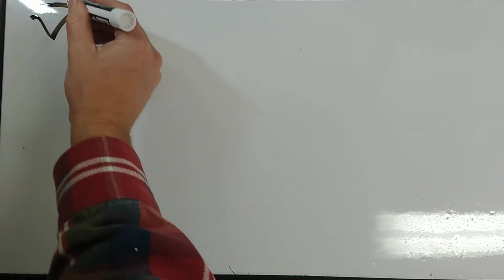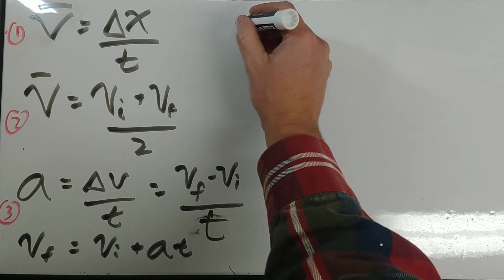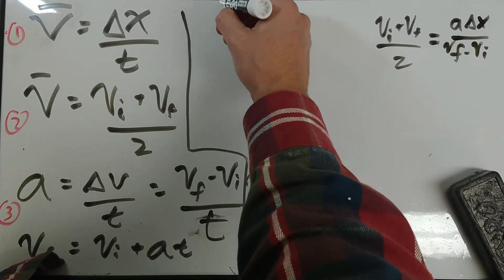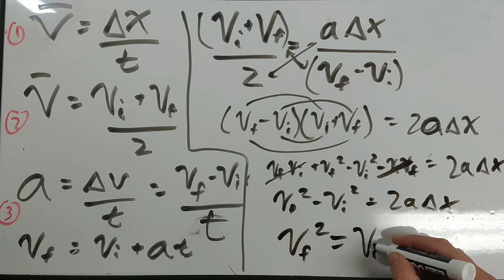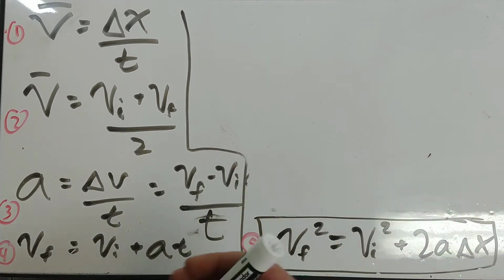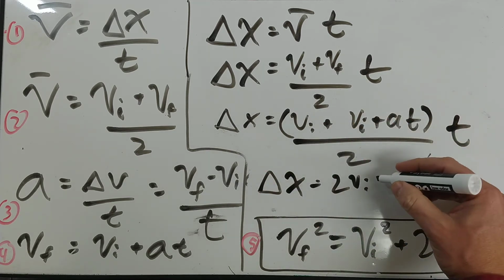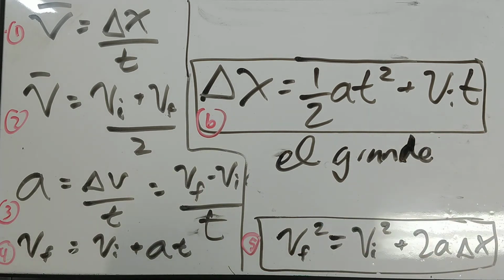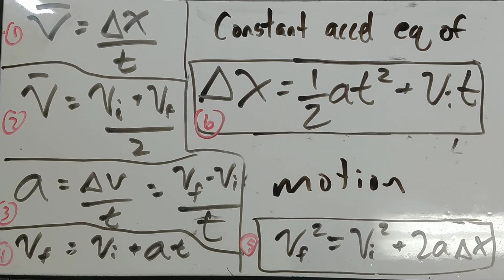PHYSICS - Kinematic Equation Derivation